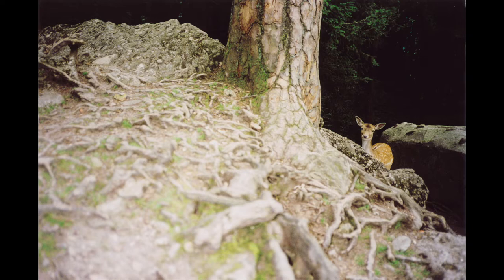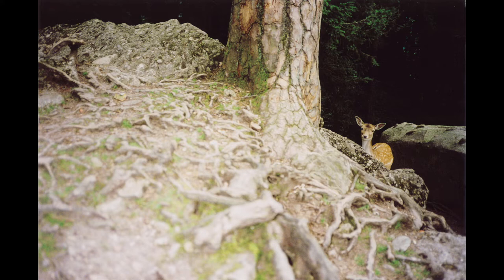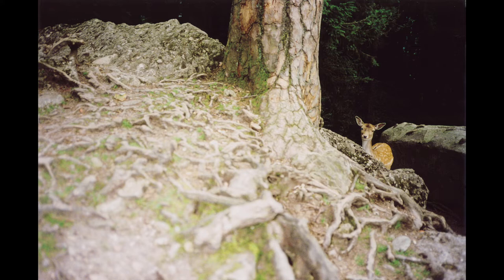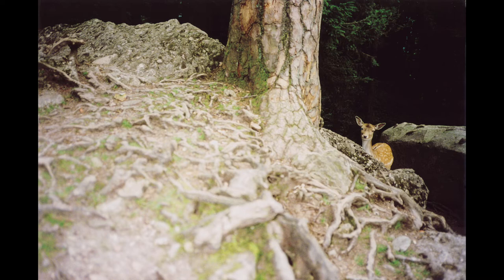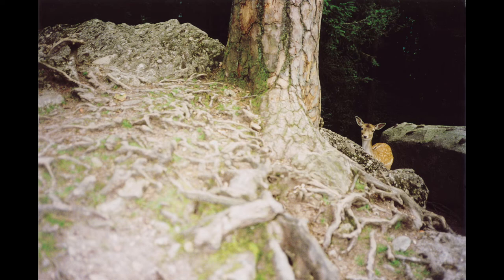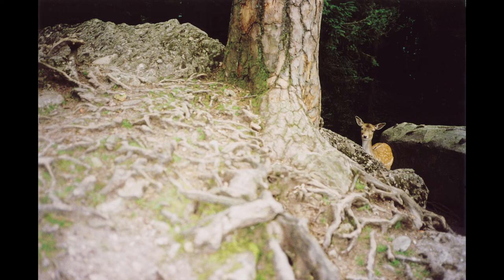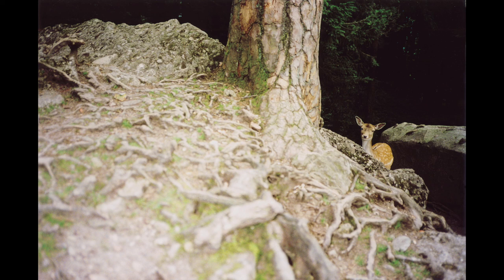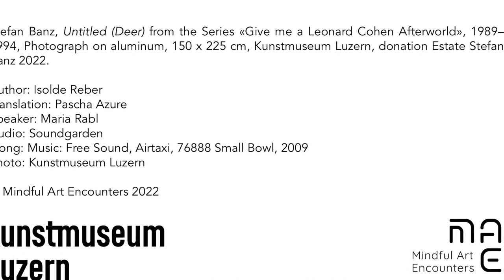Lean against a tree trunk, take a deep breath and ground yourself. A mindfulness practice.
A tree meditation by Isolde Reber, inspired by the work "Untitled (Deer)" by Stefan Banz.